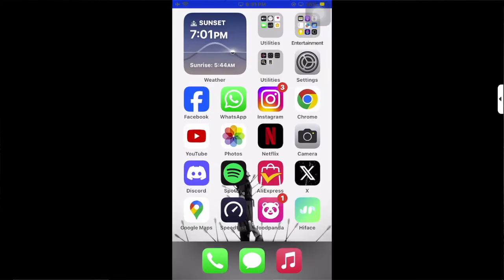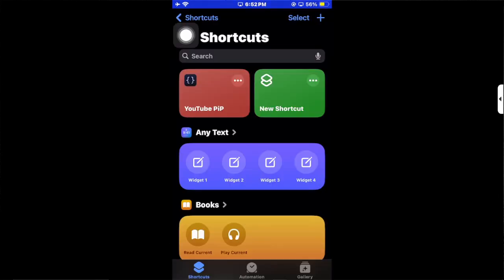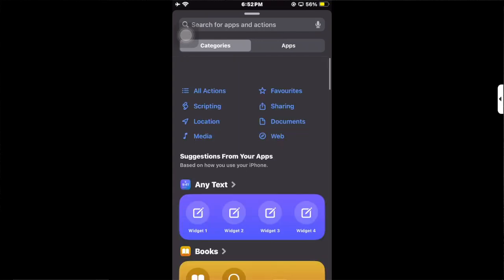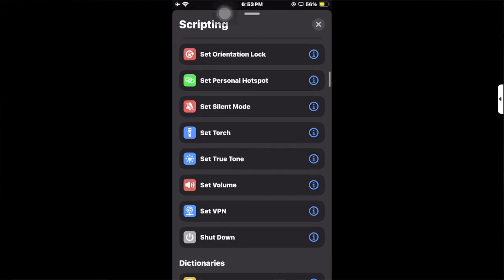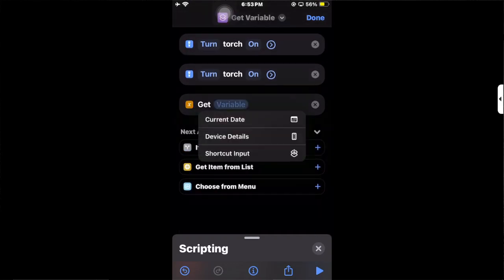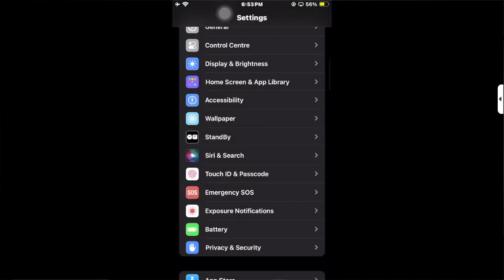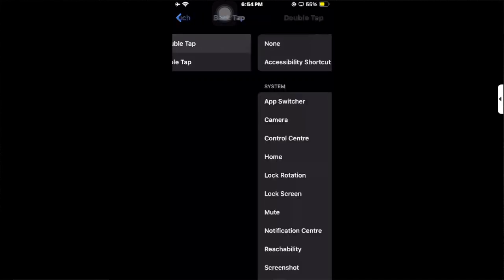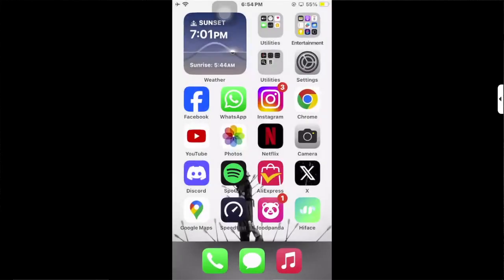How to Shake to Turn On Flashlight in iPhone 2024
Shaking your iPhone to turn on the flashlight can be a convenient shortcut, especially in low-light situations. Here's how you can set up this feature on your iPhone:

1. **Access Accessibility Settings:**
   - Open the "Settings" app on your iPhone and navigate to "Accessibility."

2. **Select Touch:**
   - In the Accessibility menu, tap on "Touch" to access touch-related settings.

3. **Enable Back Tap:**
   - Scroll down and find the "Back Tap" option. Tap on it to configure the feature.

4. **Choose Double or Triple Tap:**
   - You can choose between "Double Tap" or "Triple Tap" to trigger an action. Select either option based on your preference.

5. **Select Flashlight Action:**
   - Tap on the chosen tap option (Double or Triple Tap) and scroll down to find the list of available actions.

6. **Assign Flashlight:**
   - In the list of actions, locate and select "Flashlight" to assign it to the chosen tap gesture.

7. **Exit Settings:**
   - Once you've assigned the flashlight action, exit the Settings app.

8. **Activate Flashlight:**
   - Now, whenever you perform the assigned tap gesture (double or triple tap) on the back of your iPhone, the flashlight will turn on.

9. **Adjust Sensitivity:**
   - You can adjust the sensitivity of the back tap feature to avoid accidental activations. Go back to the Back Tap settings and adjust the sensitivity slider according to your preference.

With this setup, you can easily turn on the flashlight on your iPhone by simply tapping the back of the device with the assigned gesture.

*- TutoRealm*